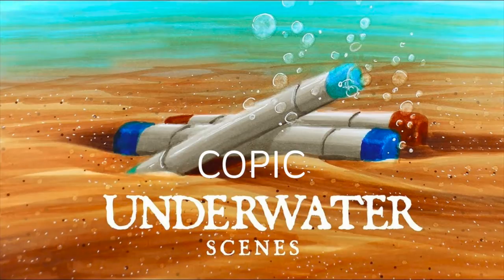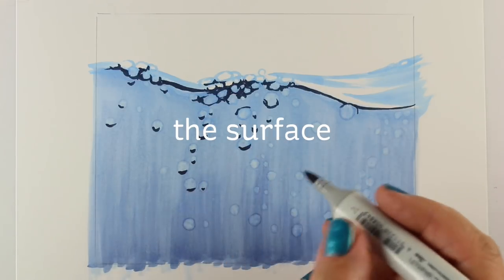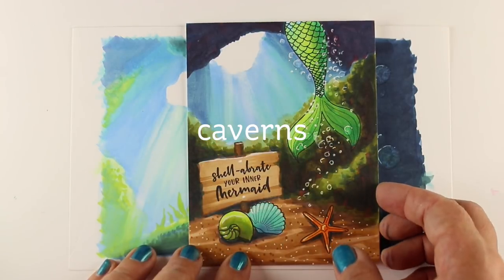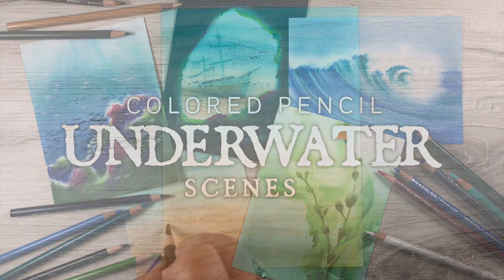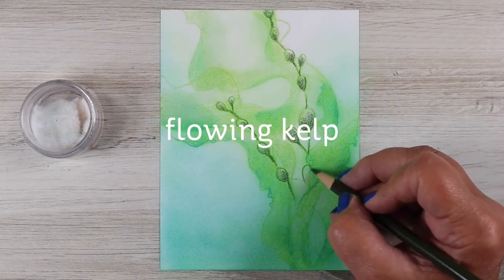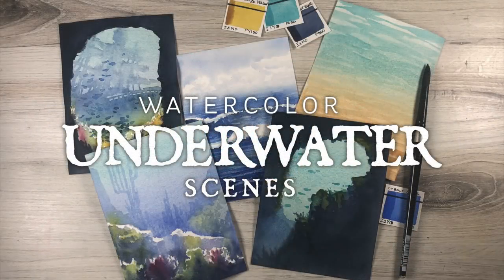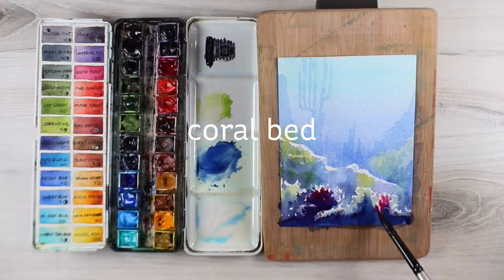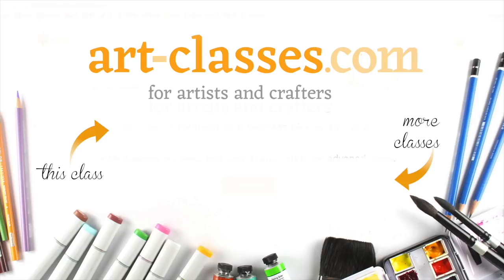Underwater Scenes Mini Courses - now x3!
Now in colored pencil and watercolor too!